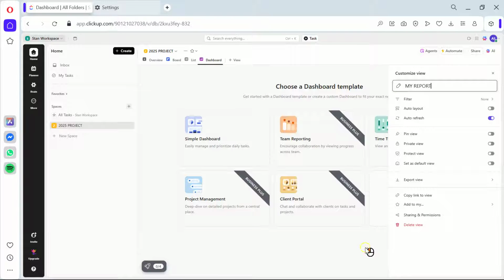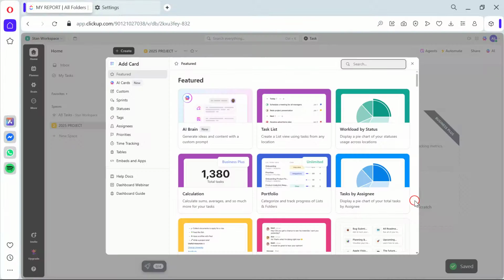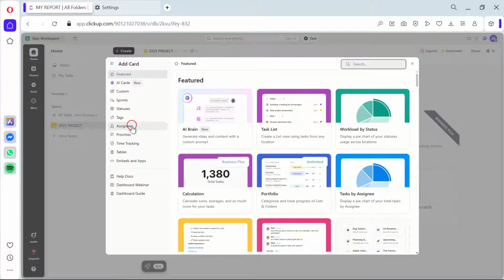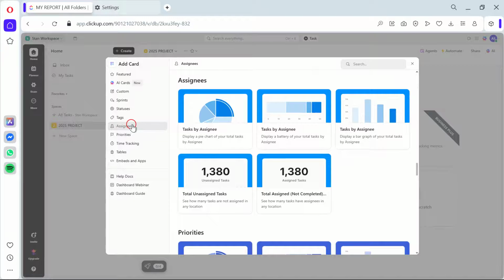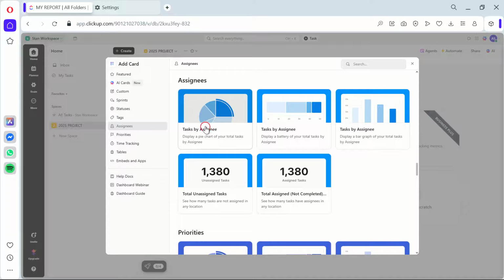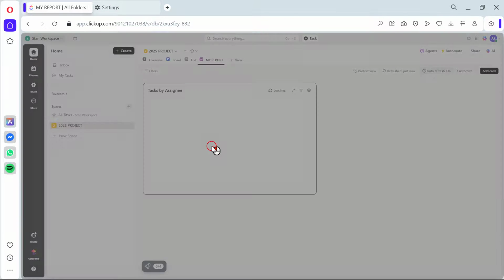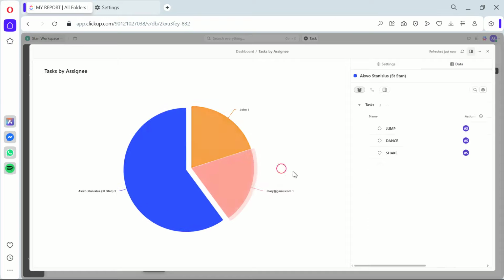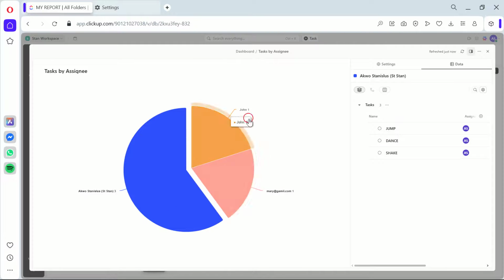How To Create Reports By User In CLICKUP (Complete 2025 Guide)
Welcome to this comprehensive how_to_create_reports_by_user_in_clickup_complete_2025_guide tutorial! In this detailed guide, I'll walk you through everything you need to know about how_to_create_reports_by_user_in_clickup_complete_2025_guide.

 What You'll Learn in This how_to_create_reports_by_user_in_clickup_complete_2025_guide Tutorial:
• Complete step-by-step instructions for how_to_create_reports_by_user_in_clickup_complete_2025_guide

Whether you're a complete beginner or looking to improve your skills, this how_to_create_reports_by_user_in_clickup_complete_2025_guide tutorial covers everything from basic concepts to advanced strategies. I've designed this guide to be easy to follow, practical, and immediately actionable.

 Perfect for:
• Beginners who want to learn how_to_create_reports_by_user_in_clickup_complete_2025_guide from scratch

Questions? Drop them in the comments below! I read every comment and try to respond to as many as possible.

• Share with anyone who might benefit from learning how_to_create_reports_by_user_in_clickup_complete_2025_guide